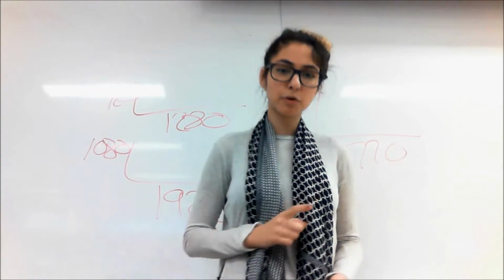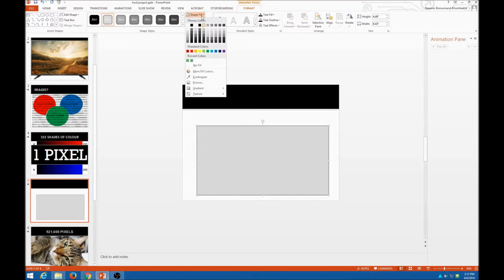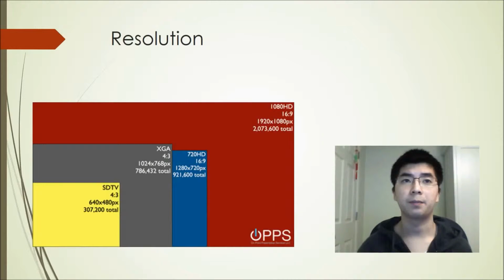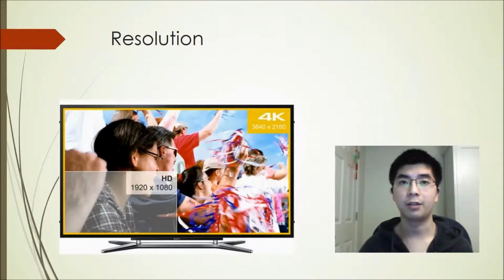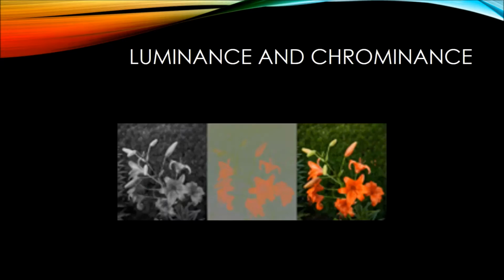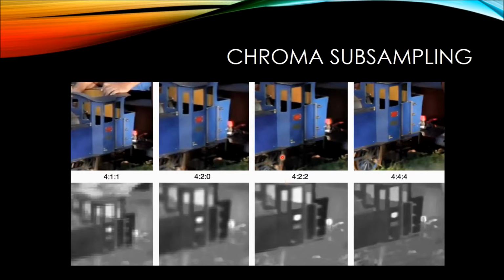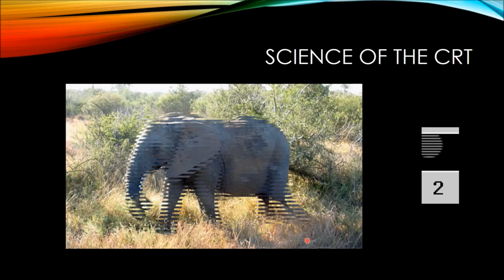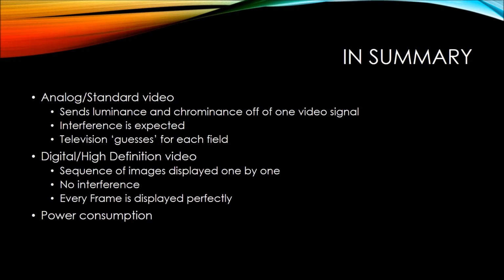HDTV vs Standard